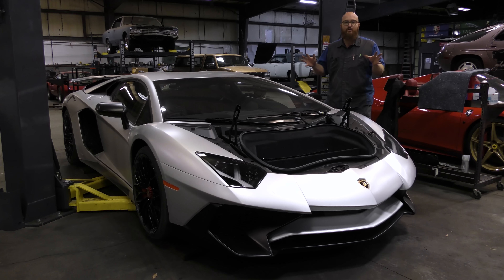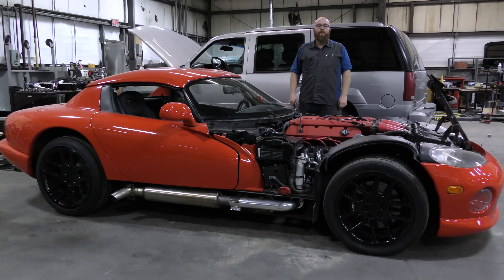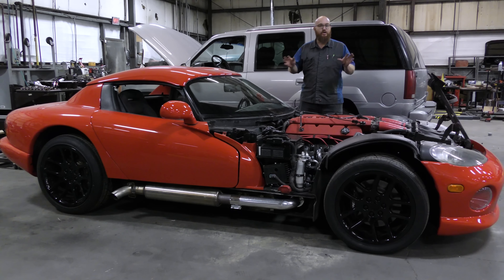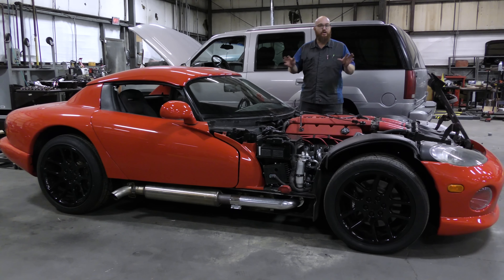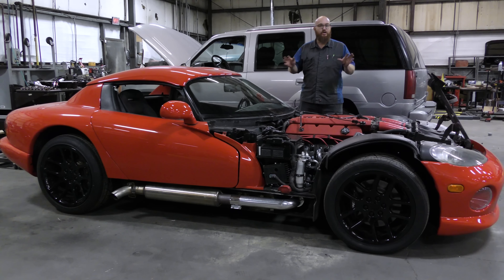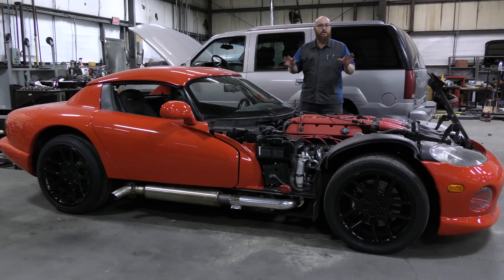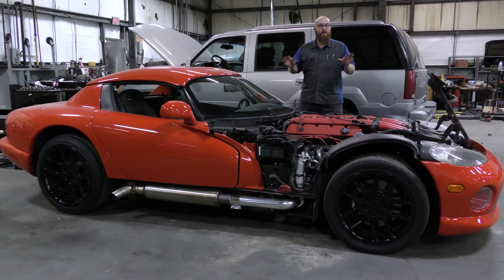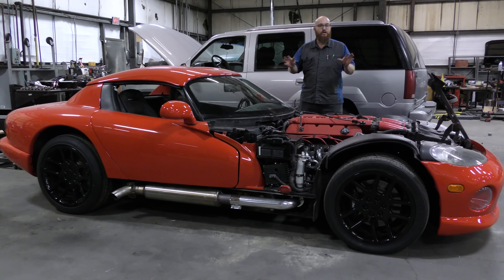Why's it such a pain to fix this '16 Lamborghini Aventador LP 750-4 SV? CAR WIZARD shows the problem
Common repairs are usually easy to do to on most cars; however, that's not the case on this 2016 Lamborghini Aventador LP 750-4 SV! CAR WIZARD 🧙‍♂️ shows just what's the problem and what all it took to fix it.